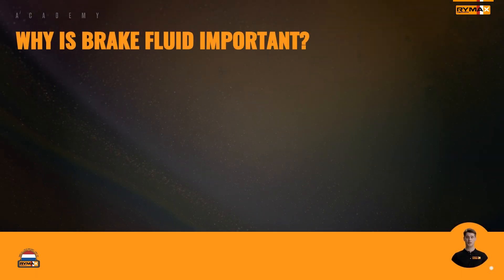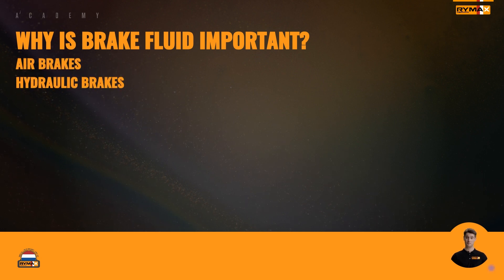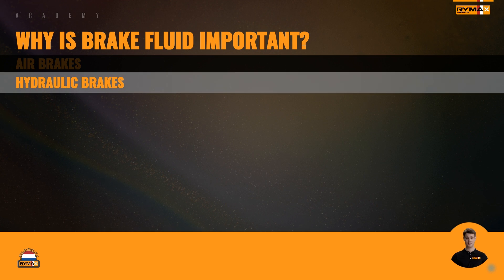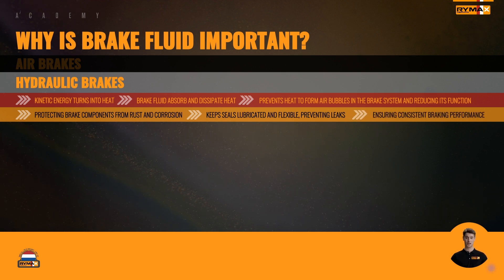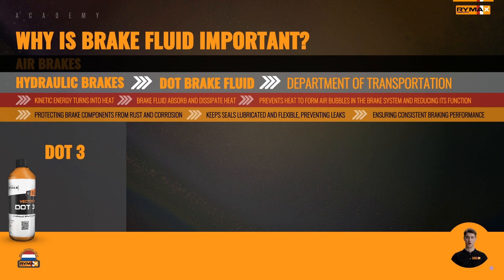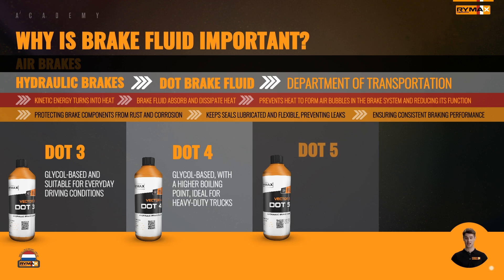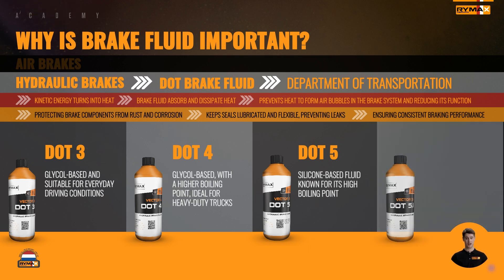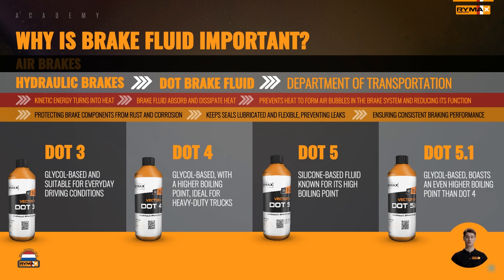Rymax Academy | Shorts | The Importance of Brake Fluid in Heavy Duty Trucks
Welcome to Rymax Academy! Join our AI Avatar, Max, as he takes you through a comprehensive guide on heavy-duty lubrication, focusing on combustion, differences between car engine oil and heavy-duty engine oil, viscosity, base oils, performance levels and more. This video will help you make informed decisions about the right lubricant for your vehicle or machinery.

Dive into the essential role of brake fluid in hydraulic brake systems for heavy-duty trucks, transferring force, absorbing heat, and maintaining system integrity with different DOT-rated fluids.

ACEA Specification? This is how it works

Written and created by the real people at Rymax, performed by Max.